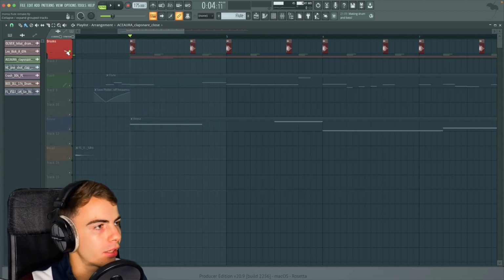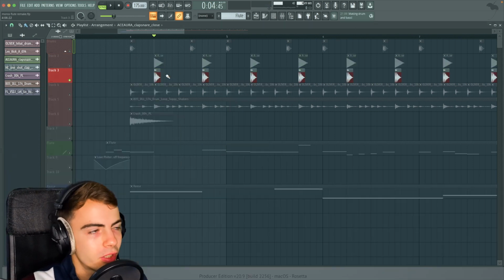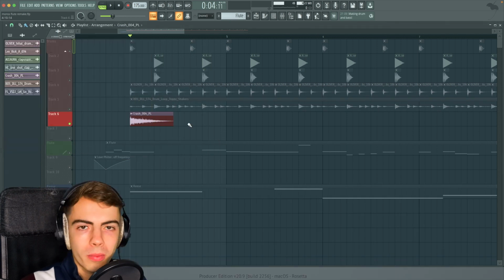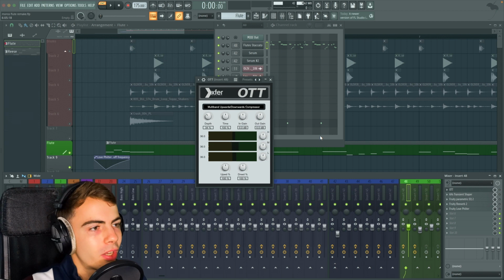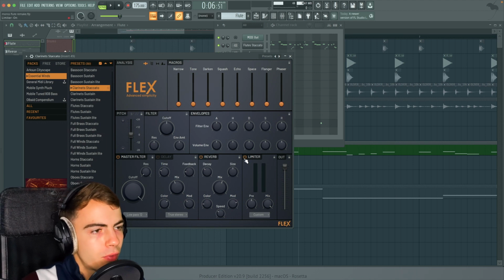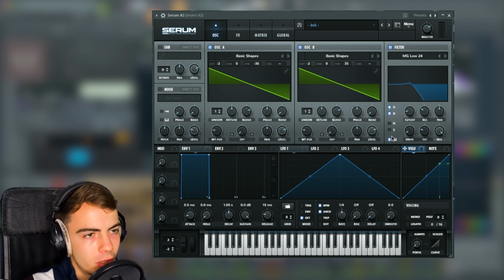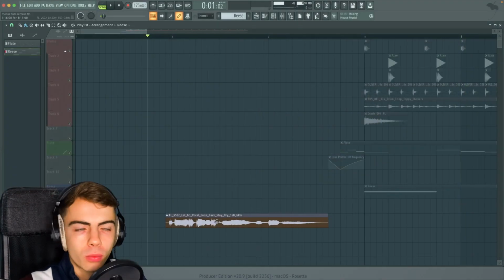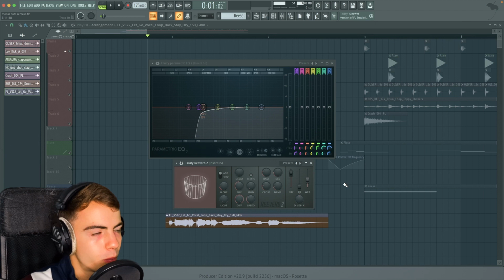Monss - Flute Drum And Bass Production Tutorial in FL Studio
How to make liquid drum and bass
Monss - Flute DnB Production Tutorial